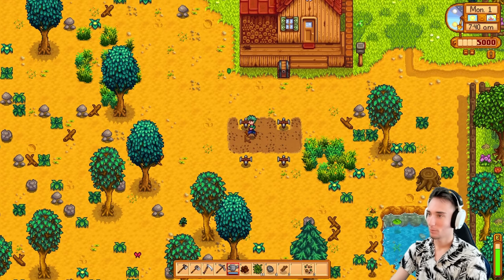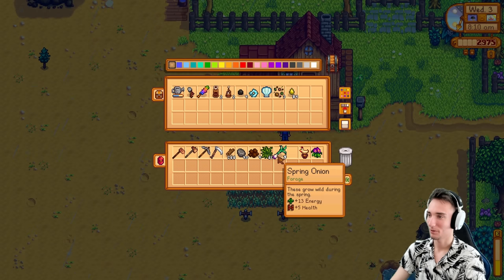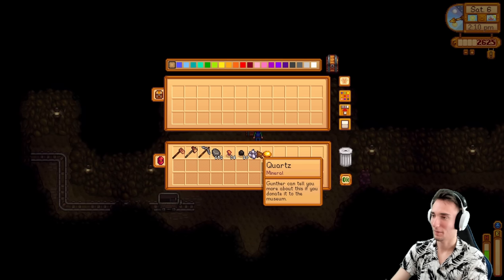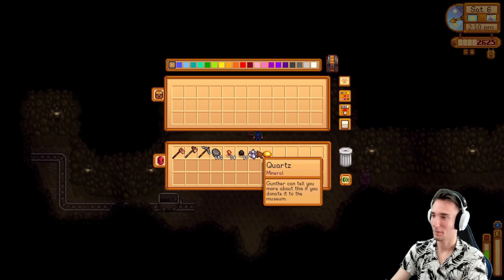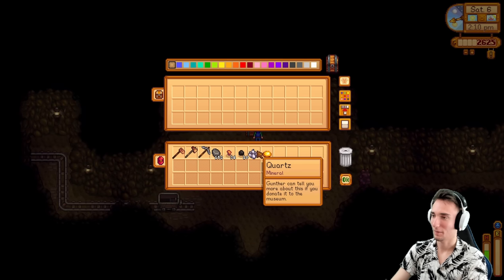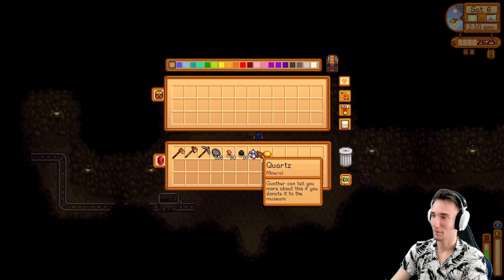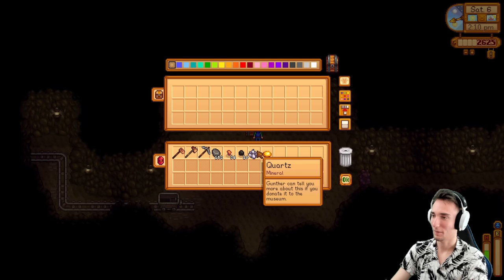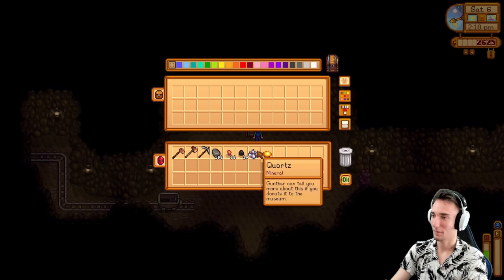Stardew, but Everything is RANDOM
Almost every important item and upgrade in the game has been randomized. This includes tool upgrades, skill levels, buildings from Robin, any key items, and seeds. Yep, from the start we can’t buy any seeds from Pierre or Joja and will have to find them. This will make completing the main goal of every community center bundle much more difficult, since we have no idea where any of the items and upgrades important for progression will be.

00:00 Intro
01:47 Day 1
06:21 Day 2
08:04 Day 3-4
10:27 Day 5
13:52 Day 6
16:09 Day 7-9
21:18 Day 10-11
26:25 Day 12
31:34 Day 13
35:55 Day 14-15
39:36 Day 16-20
43:11 Day 21
44:55 Day 22
50:12 Day 23
55:18 Day 24-28